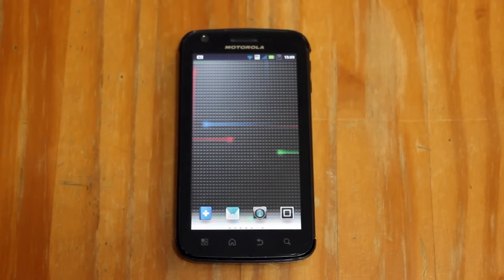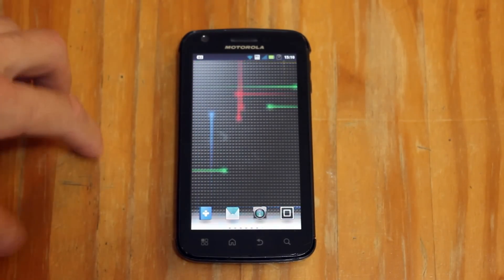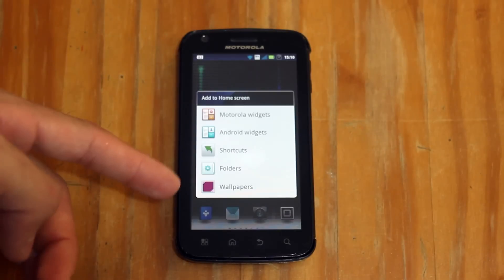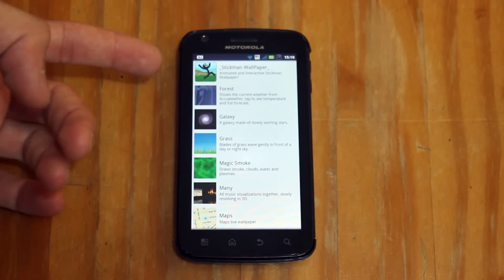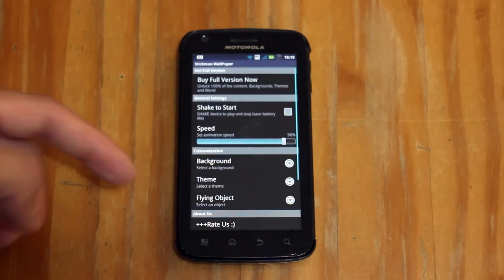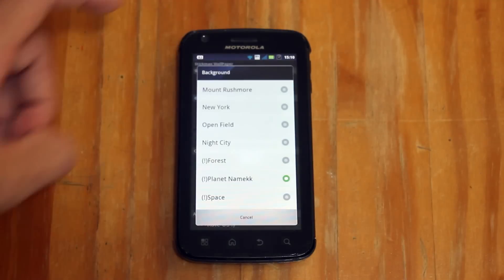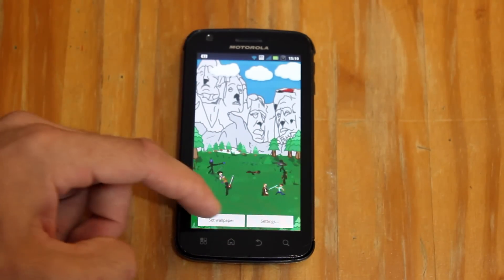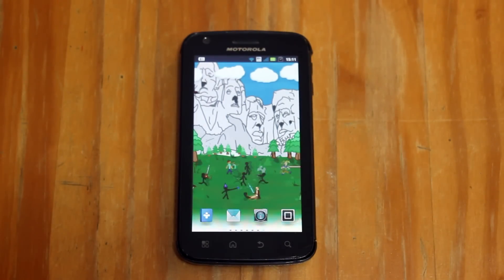How to Set a Live Wallpaper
Easy and short tutorial on how to install and set a live wallpaper on an android device. Select your favorite live wallpaper.